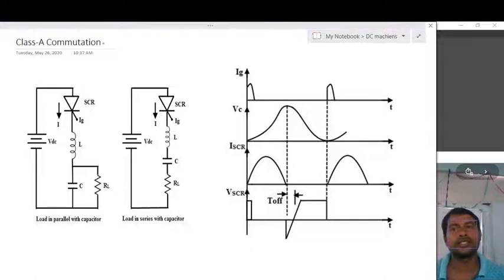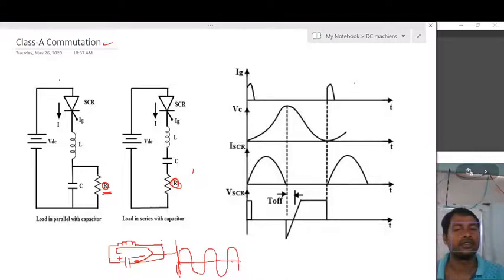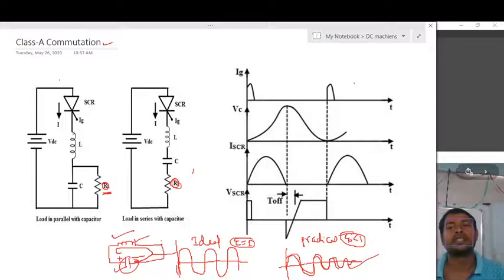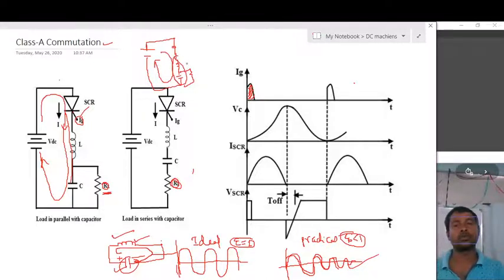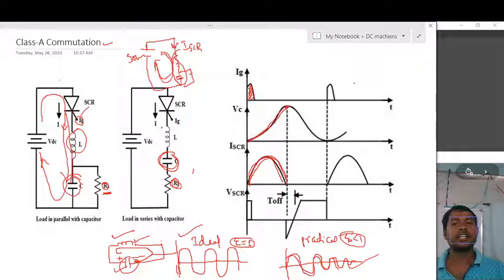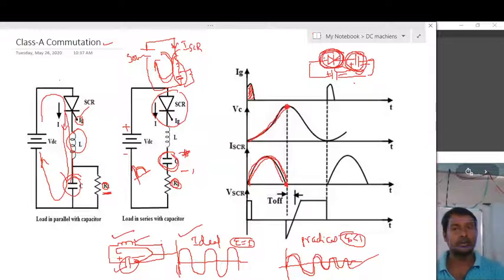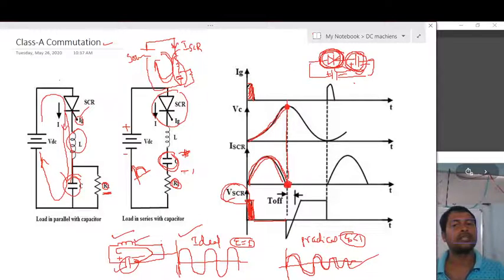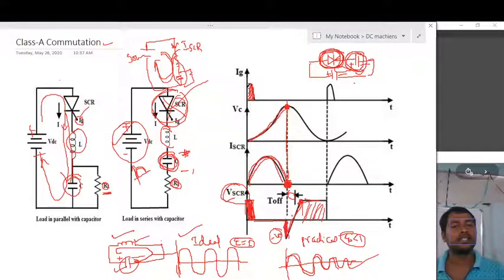class A commutation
in this video class a commutations